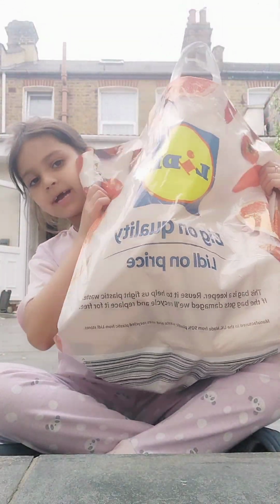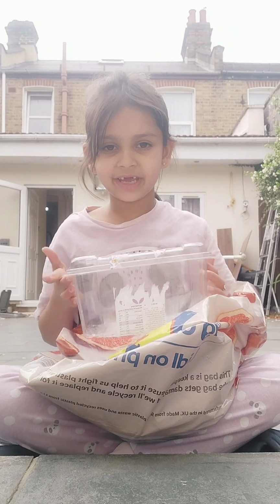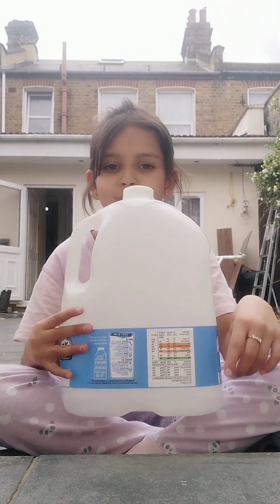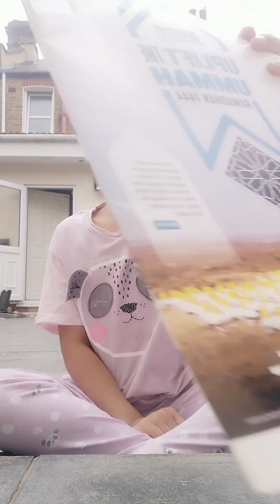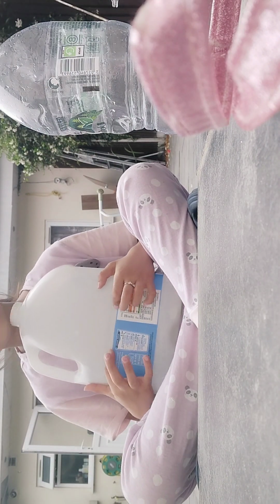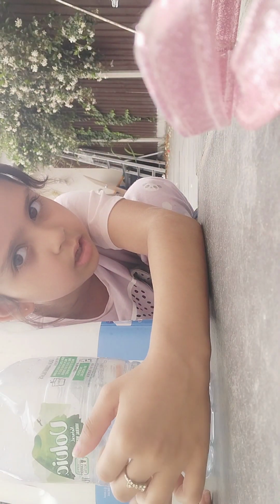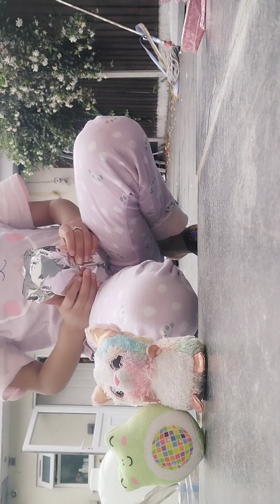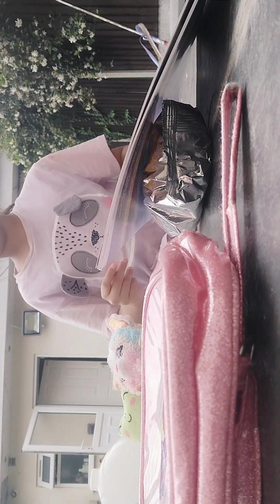Learning about recycling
hi I'm aiza.Today I made a fun video learning about recycling...